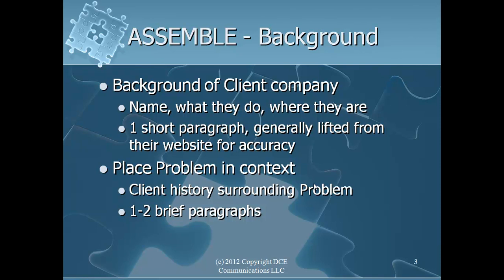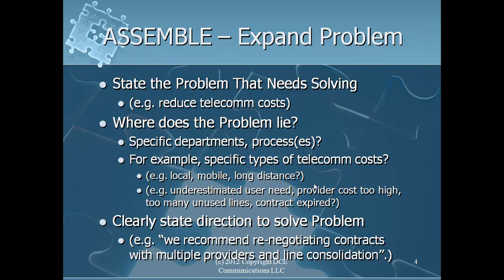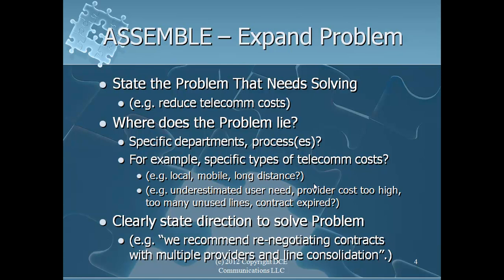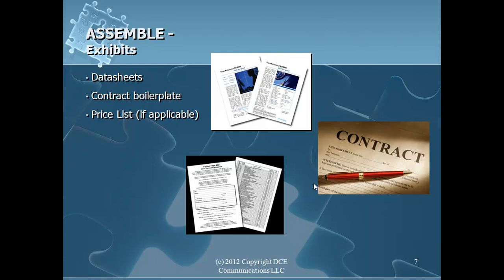Step 2 To Create a Winning Proposal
Assemble the Proposal